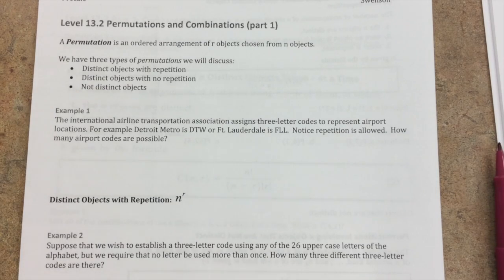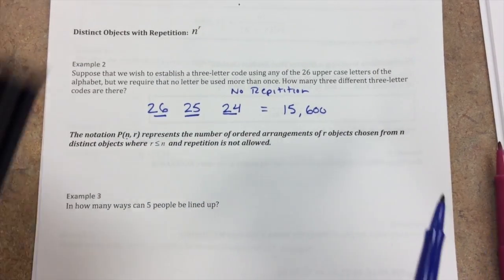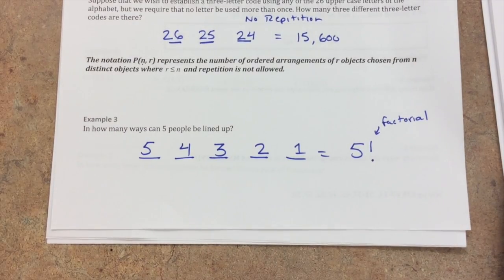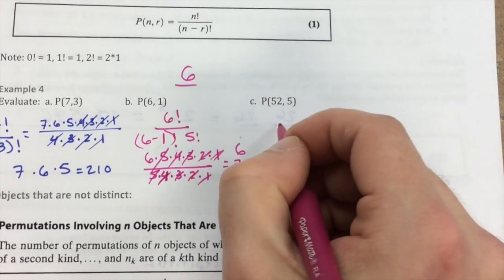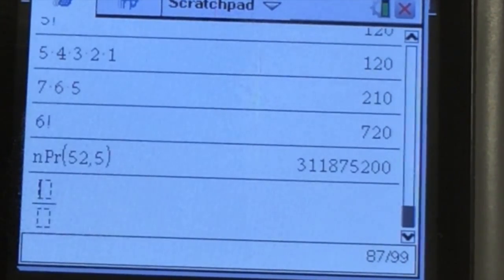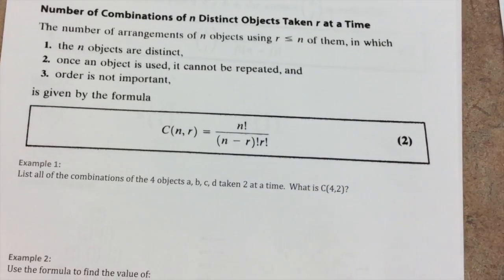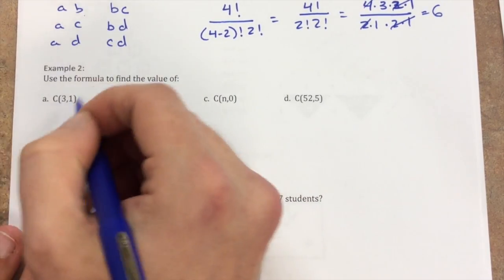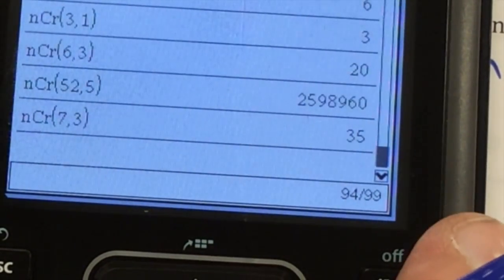Level 13.2 - Permutations and Combinations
This video is about Level 13.2 - Permutations and Combinations